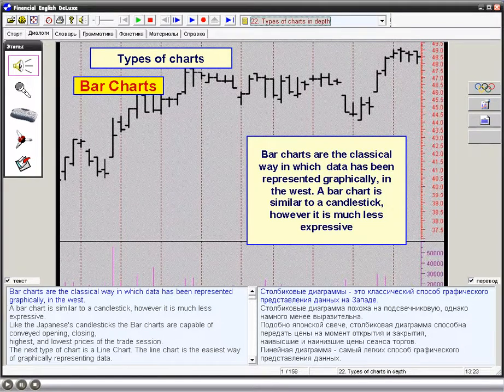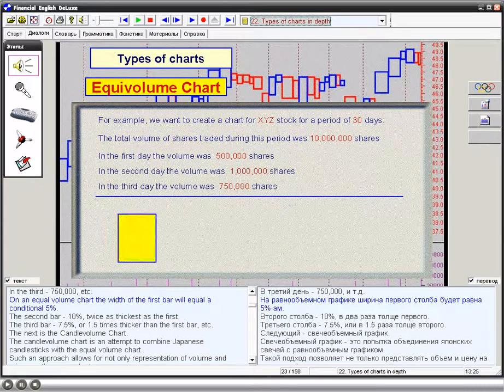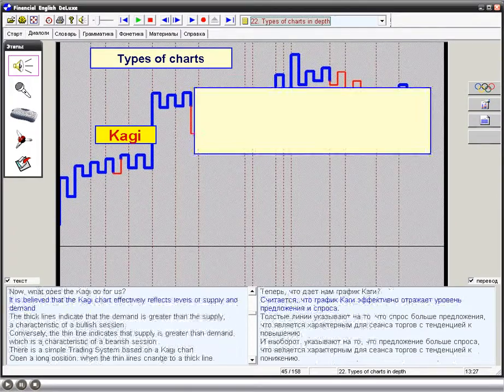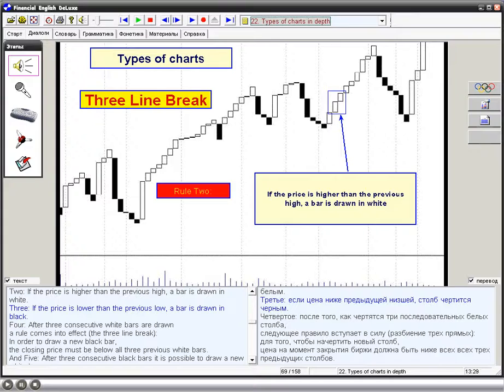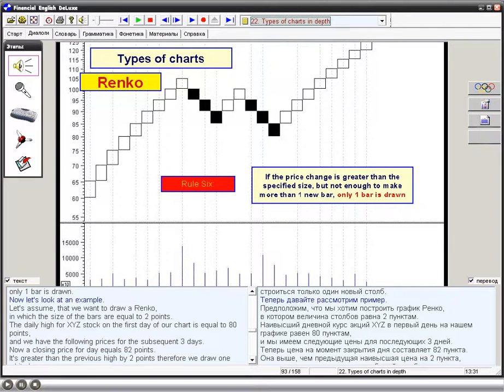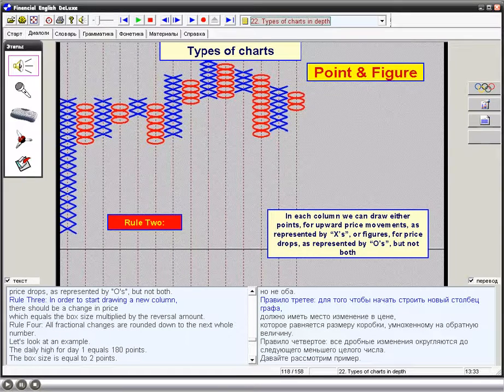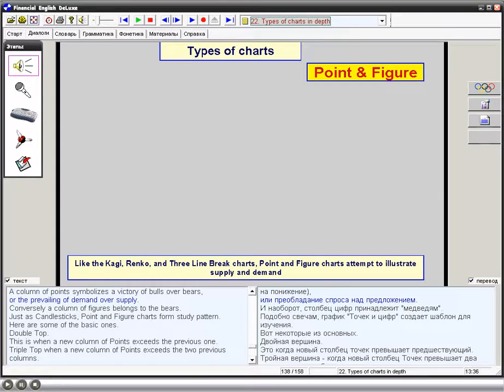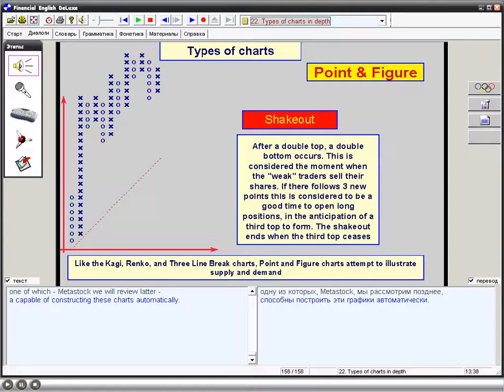Финансовый Английский. Technical Analysis. Types of charts in depth. Урок 22